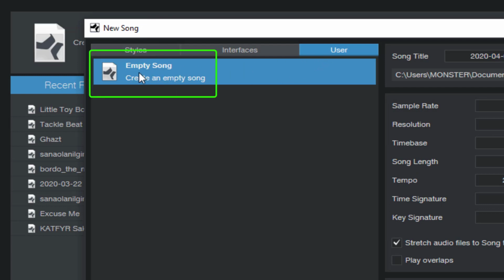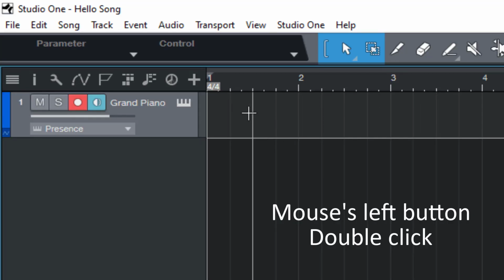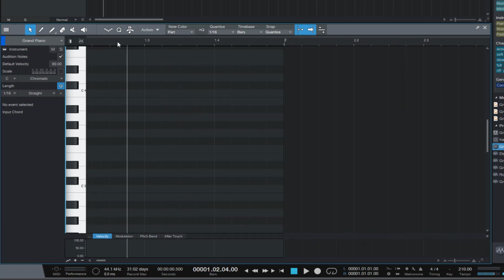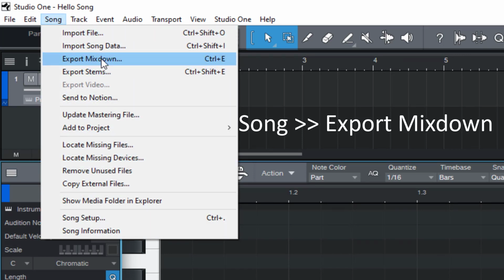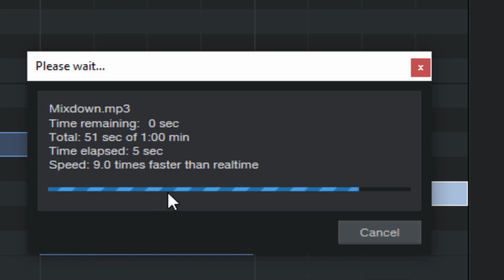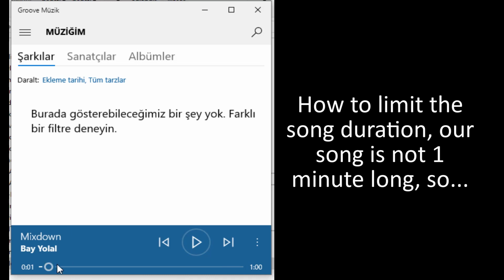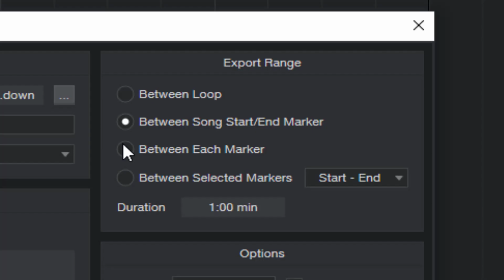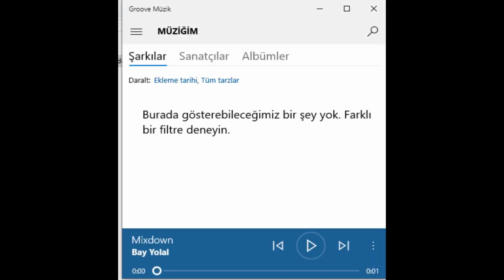Studio One - How to create a MP3 file for the first time! (Very easy tutorial)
Today, I would like to show you that how to create a very easy and basic an MP3 song file via using Studio One program to create a HELLO SONG.MP3 from midi Grand Piano to 1 second long MP3 extended song file on Studio One. This is our first Studio One tutorial to create a song file for the first time. This Studio One tutorial video is very first time video for the new starters of StudioOne